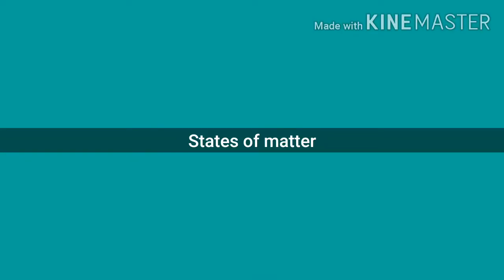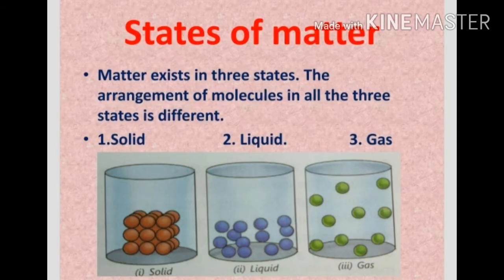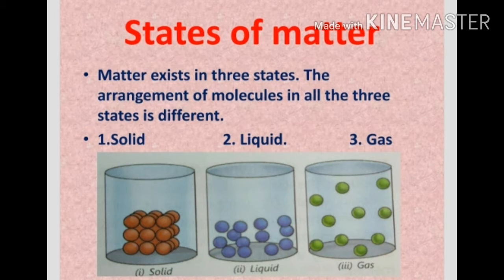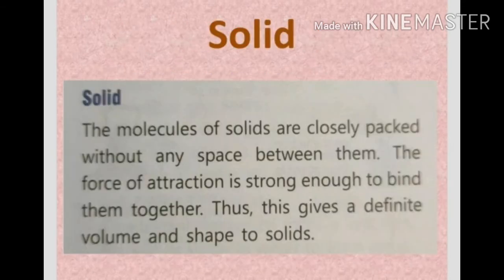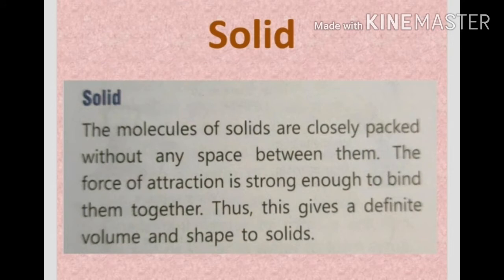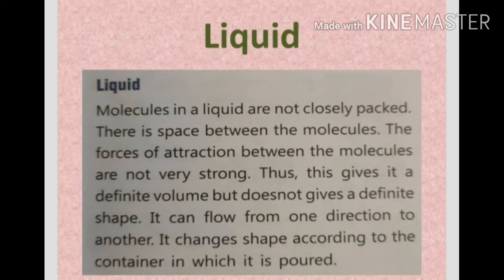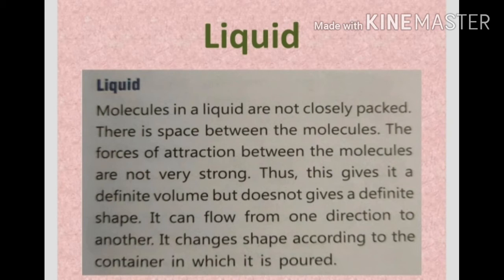States of matter